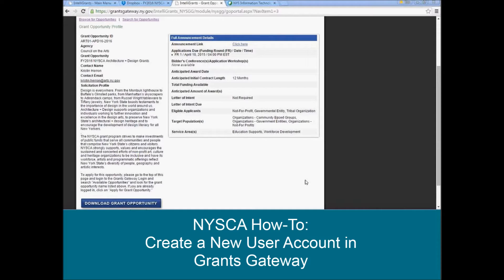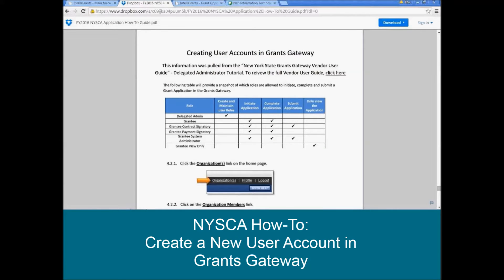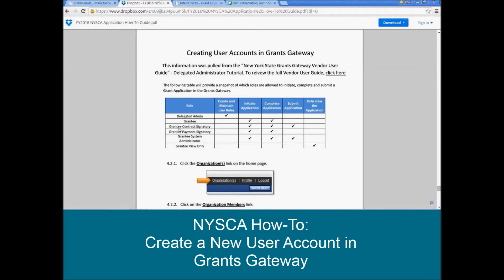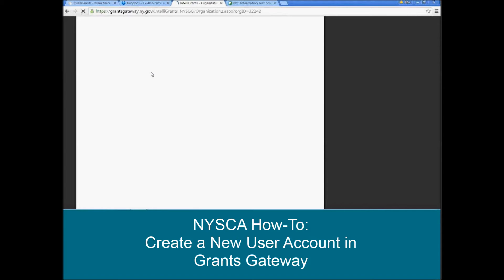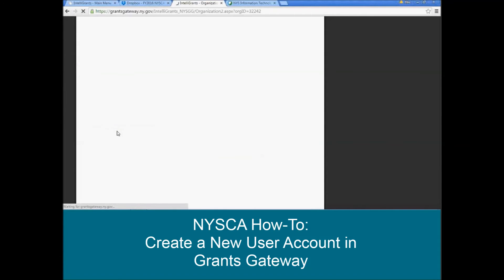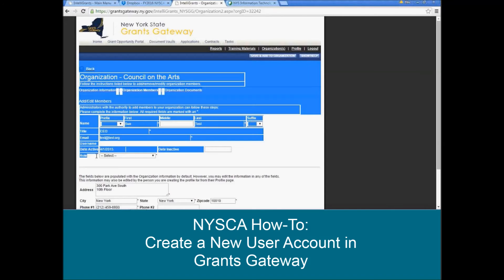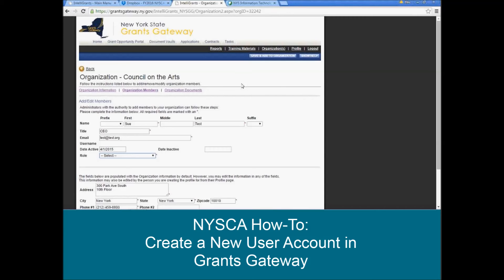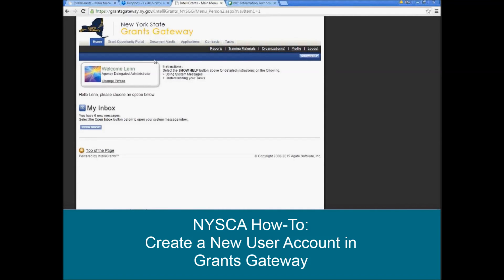How to Create a New User Account in Grants Gateway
In order to create and submit a Grants Gateway application applicants must login to Grants Gateway with a 'Grantee Contract Signatory' or 'Grantee System Administrator' account. Watch this short tutorial to learn how to create a Grantee Contract Signatory or Grantee System Administator account.

NOTE: Do not attempt to change an existing account to the ‘Grantee Contract Signatory’ or ‘Grantee System Administrator’. A new account must be created.